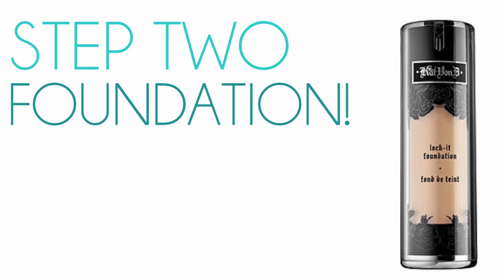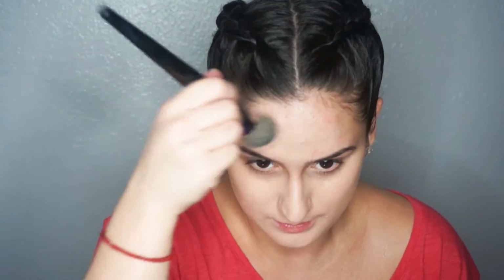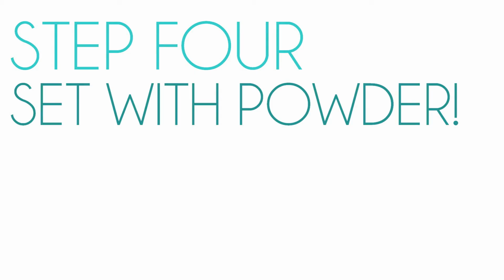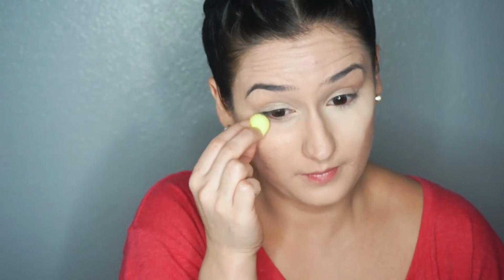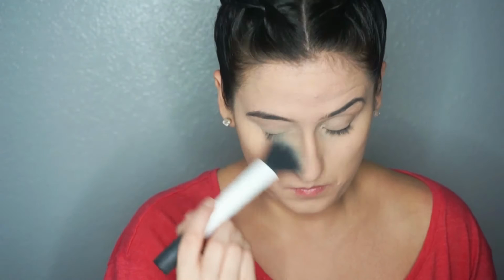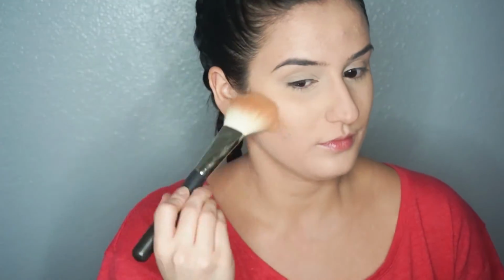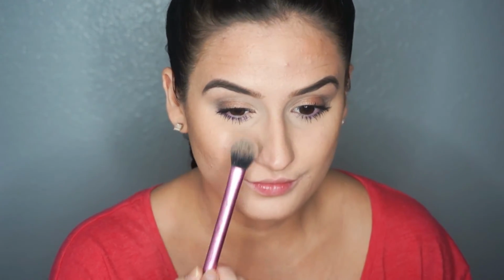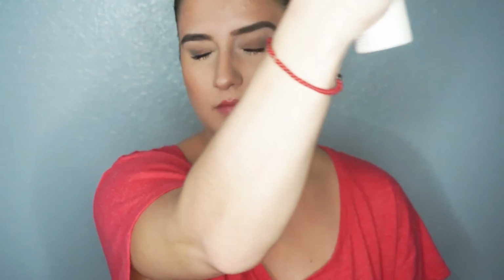How To Cover Acne and Makeup Tips | glambyyessie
So this is pretty much my full coverage foundation routine and how I cover up acne without having to color correct. I also mention a few tricks on how to make skin appear smoother and keeping skin texture covered. Hope you enjoy xoxo

PS- Number one important thing is taking care of your skin with a good skin care routine, that goes for anyone with or without acne. I take extra care of my skin yet I'm still not fortunate to have clear skin and it's out of my control. I'm still 100% comfortable wearing absolutely no makeup even if my skin isn't where I want it to be. I made this video for the purpose of helping other's who may have acne or any other skin discoloration and like to wear makeup for any reason. Just because you have acne does NOT mean you have to cover it up, whatsoever! Embrace your skin, embrace yourself, and most importantly love yourself. Makeup shouldn't change a thing! It's just makeup!!

PRODUCTS USED (in the order mentioned):
Maybelline Age Rewind Dark Circle Concealer - Light

IN THE MIAMI AREA?
For appointments click “book me” on glambyyessie.com

Stay Beautiful!
xoxo, Yessie